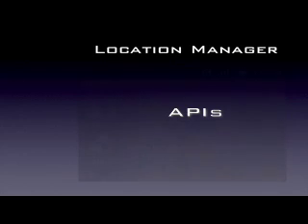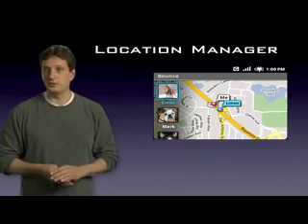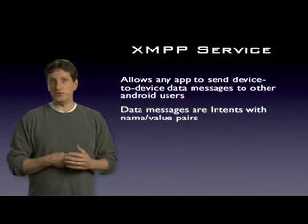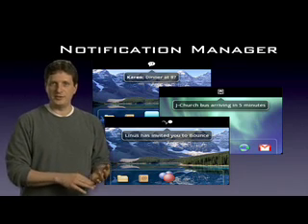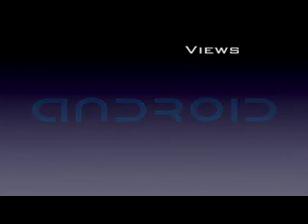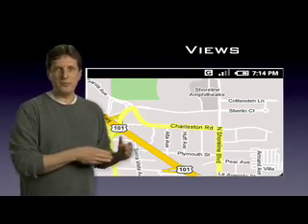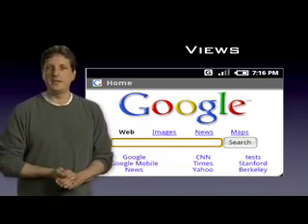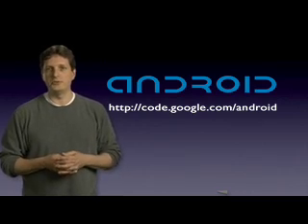Androidology - Part 3 of 3 - APIs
Part 3 of 3 in an overview series on the Android platform. In this segment, Mike gives an overview of a few of the APIs available on the platform.